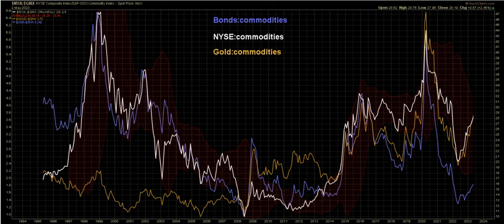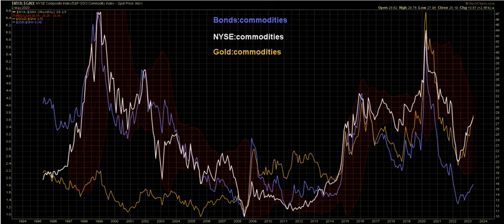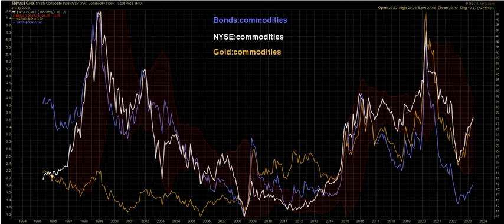The methodology of manipulation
This is a public episode. If you'd like to discuss this with other subscribers or get access to bonus episodes,